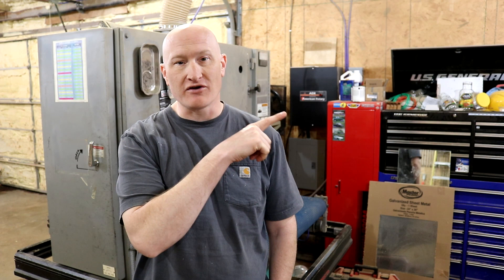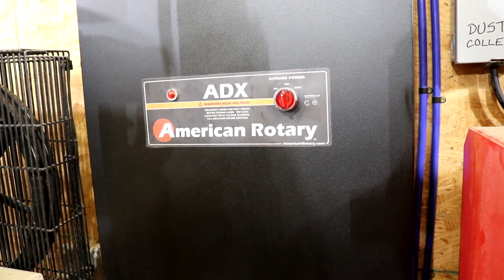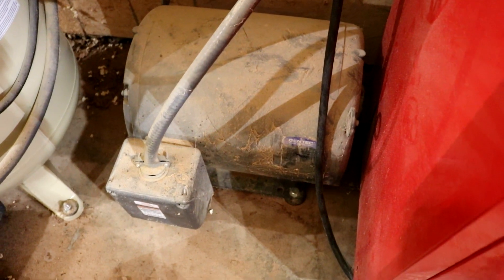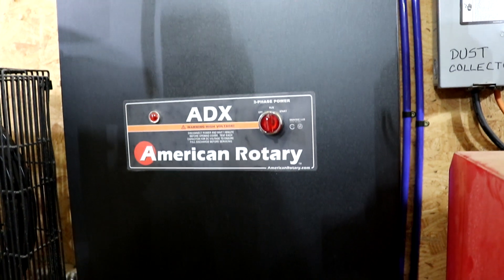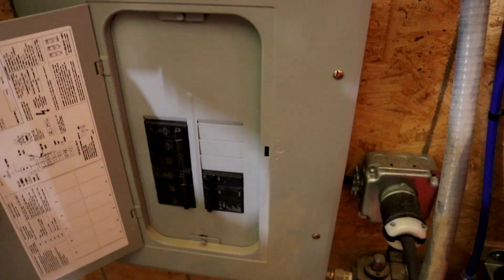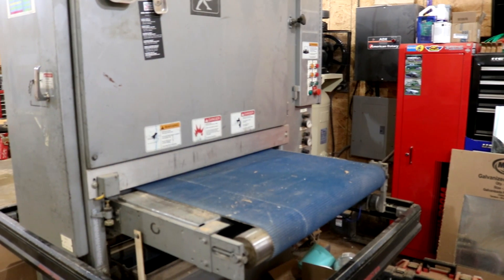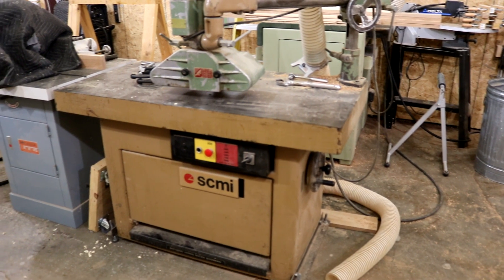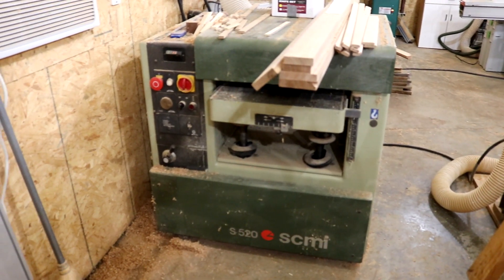Do this to build the shop of your dreams! 3 Phase power!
Many people consider the shop of their dreams to be out of reach. In this video, I try to convince you that adding 3 phase to your shop may be the investment needed to bring your shop game to the next level. 3 phase tools are easy to acquire, reliable, and powerful. With a quick conversion, you could be well on your way to a whole world of tools you never thought possible!